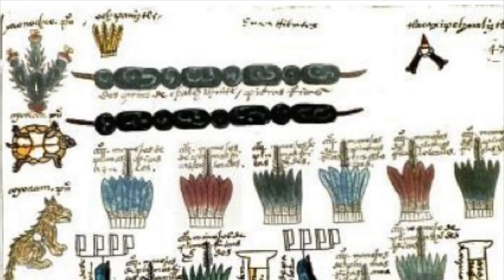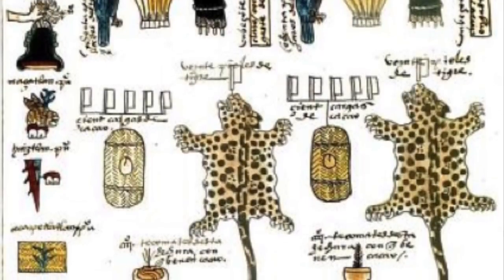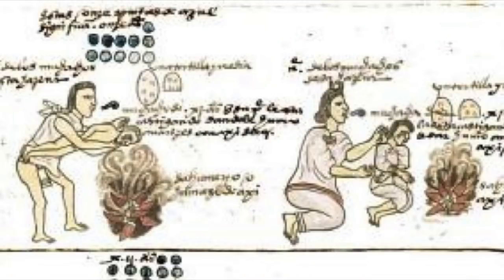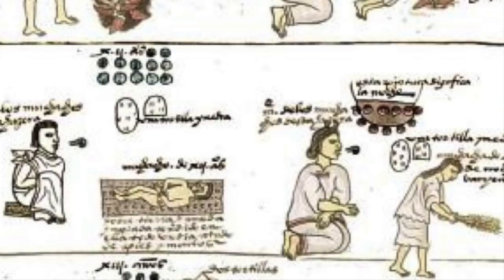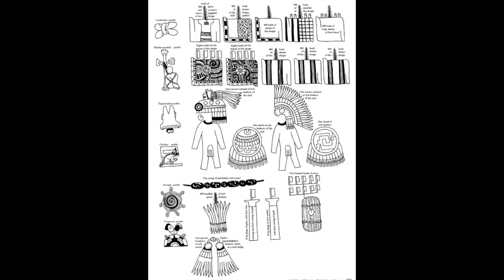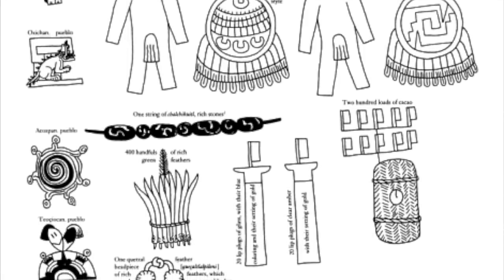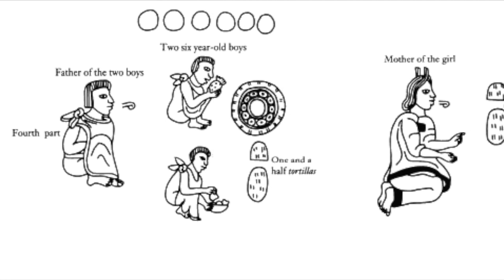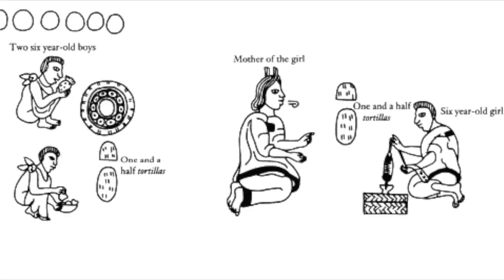The Codex Mendoza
By: Will Murray